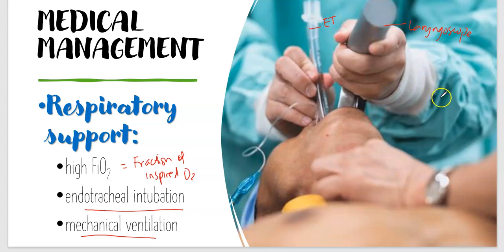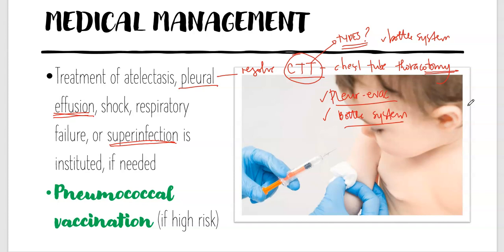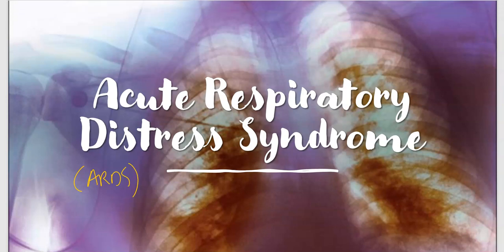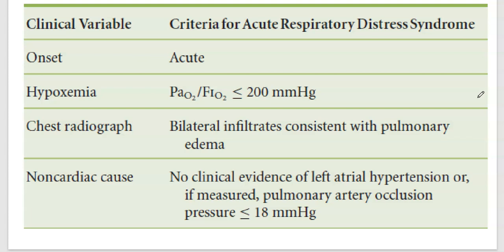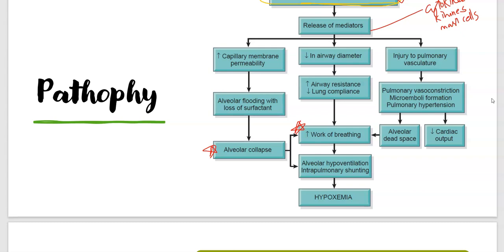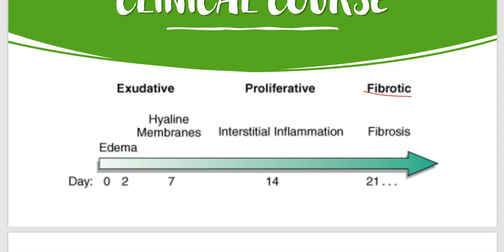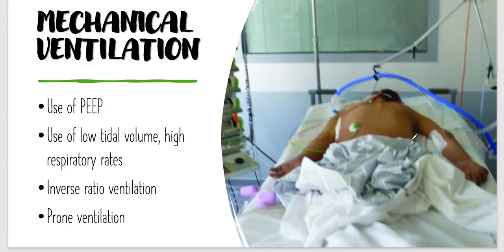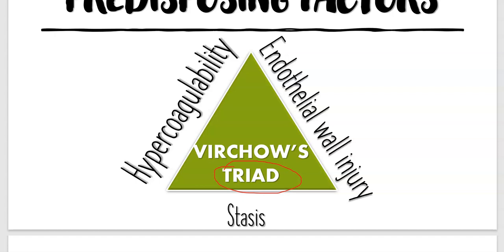LOWER RESPIRATORY TRACT INFECTION AND DISORDERS PART 2